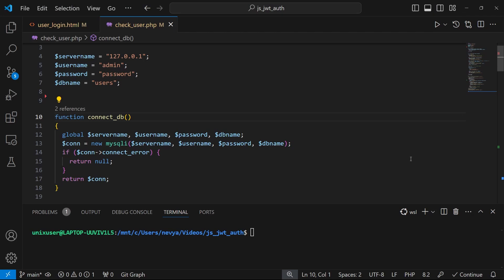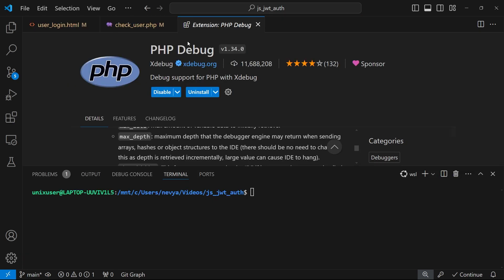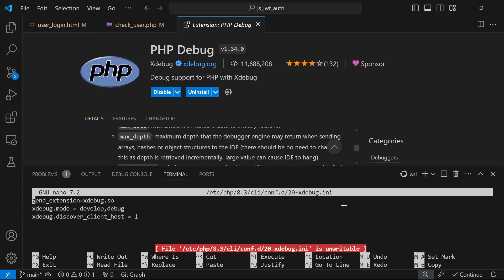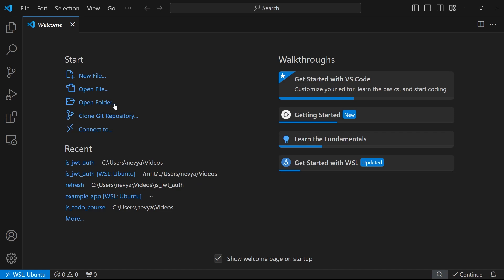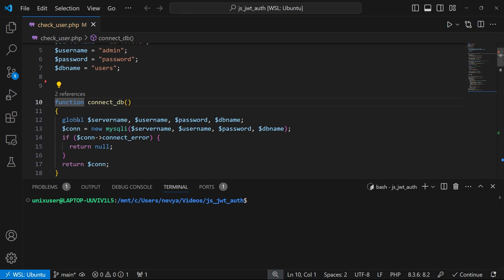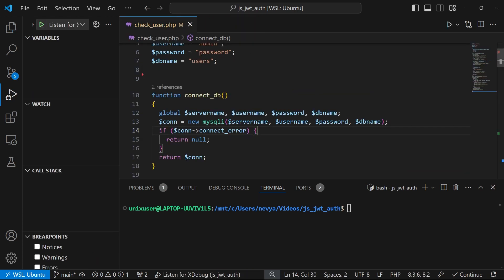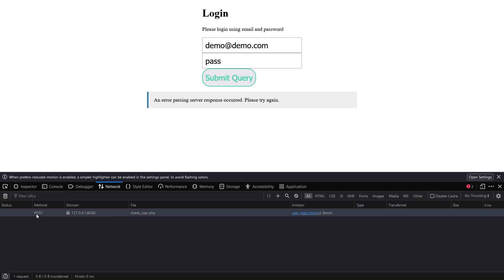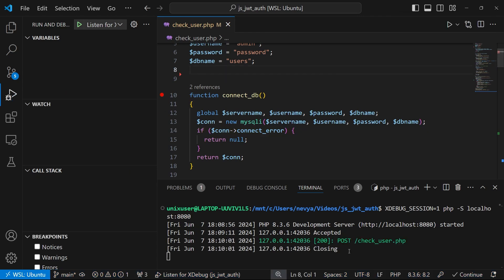Install VSCode PHP XDebug in Windows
Steps to have working PHP debug environment inside Windows 11 WSL2 and associate it with VSCODE.